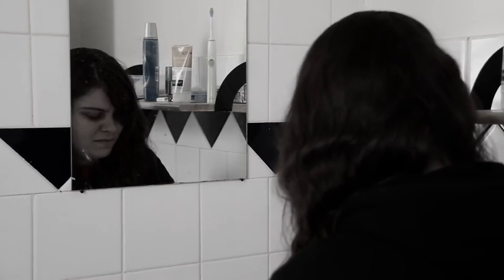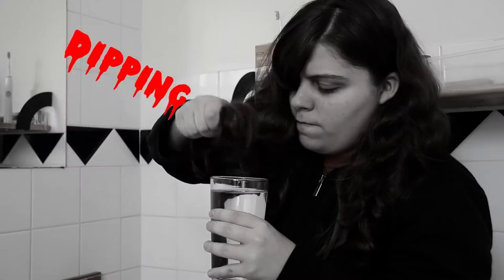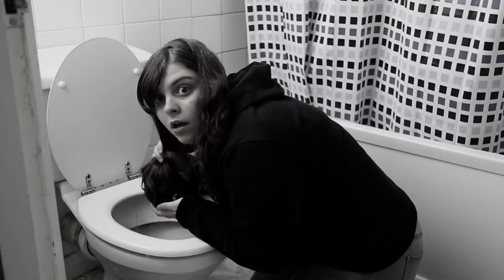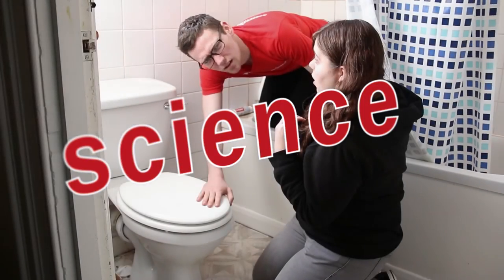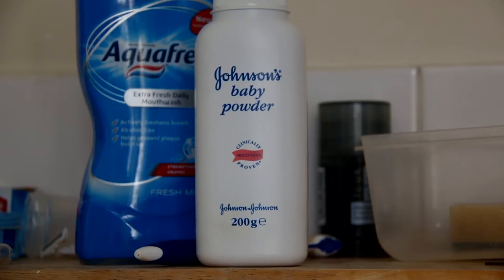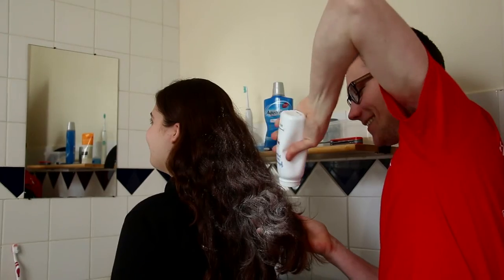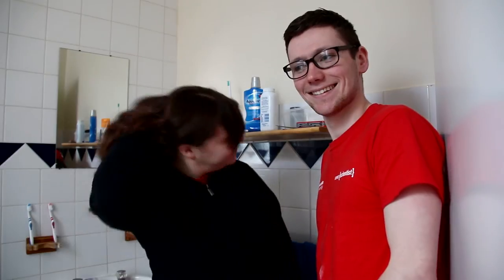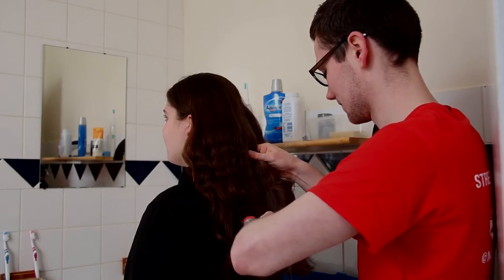How to Clean Dirty Hair Street Science Style - Science and Engineering Week Spring Clean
Ever wondered how to get your dirty hair clean when you've got no shower or shampoo? Well wonder no more thanks to Street Science!

As part of National Science and Engineering Week we asked our team of Street Scientists to get involved with a bit of Spring cleaning and show us the best way to clean dirty hair using a few simple household items and the power of science.

Our Street Scientists are always out and about showing off their science skills with fun and entertaining experiments. To find out where they'll be next, check out their

You can also follow the Street Scientists on